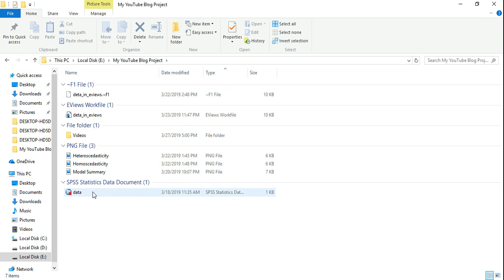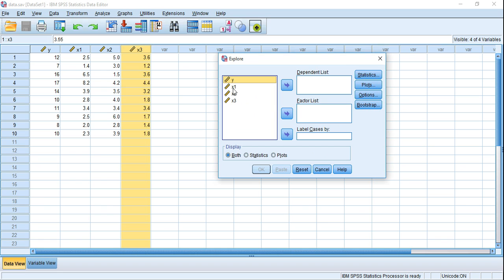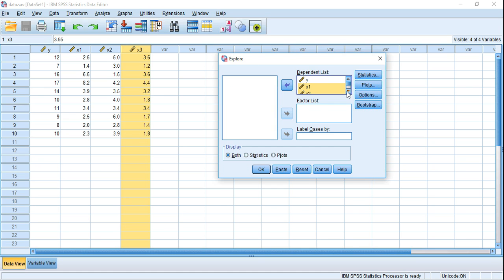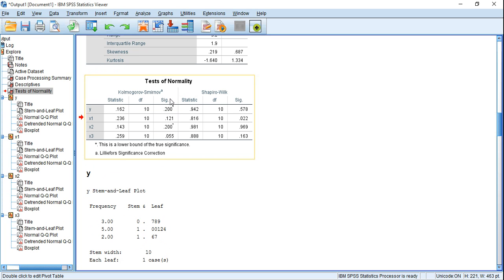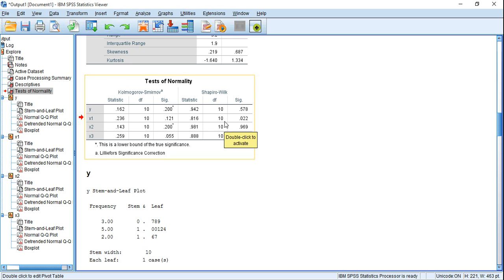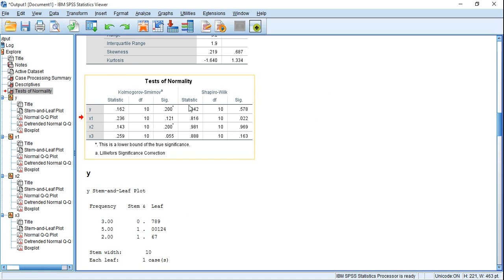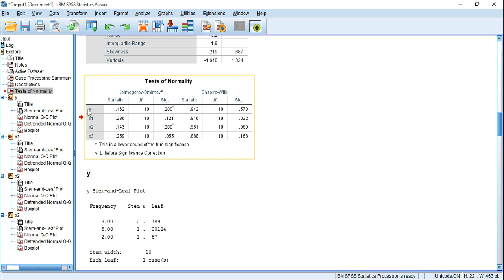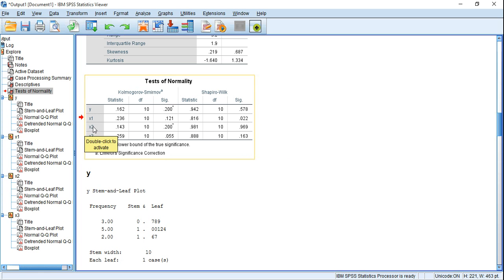Test of Normality of Data in SPSS || Abhik's vlog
Normality of data is one of the assumptions of a good regression model. In this video normality test of data in SPSS is shown with elucidation.

And Fell free to ask your query...